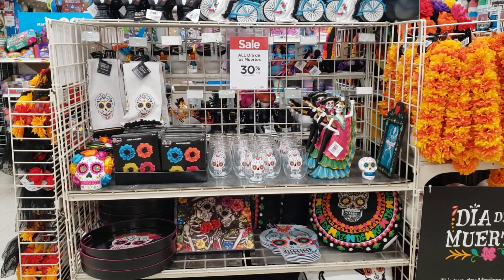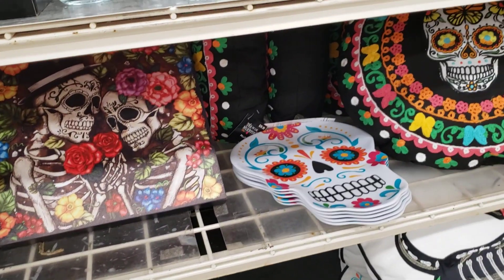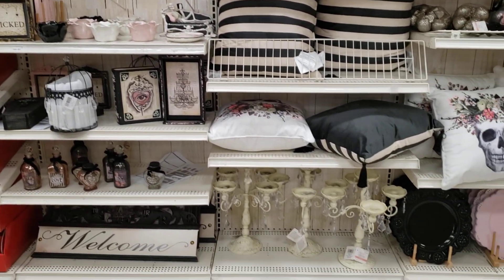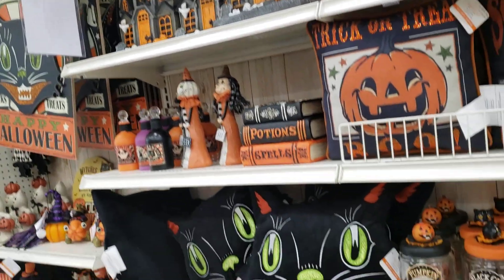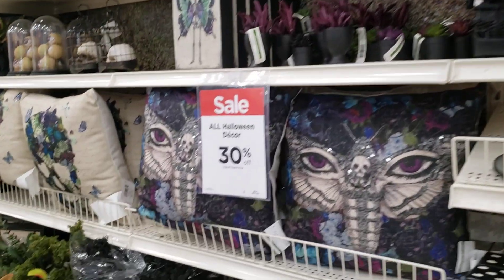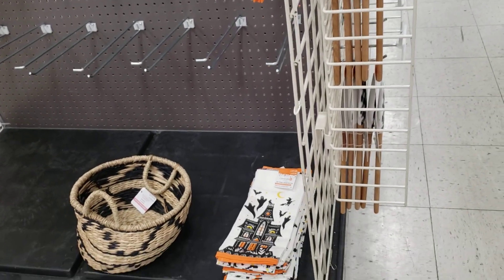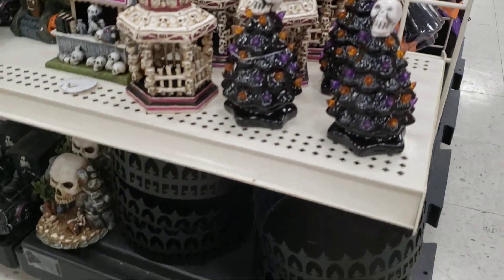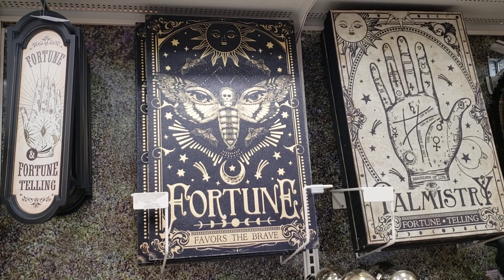Michael's crafts Halloween 2020 🎃 New arrivals !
Michael's crafts Halloween 2020